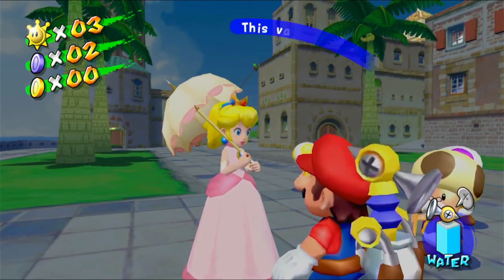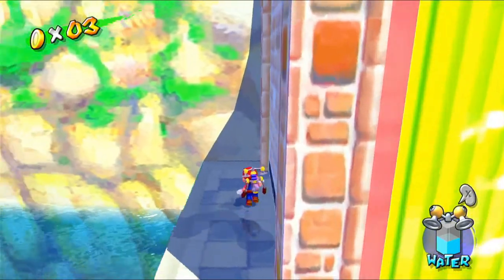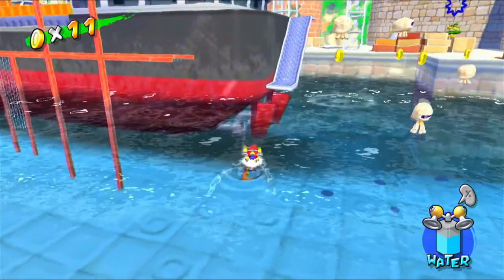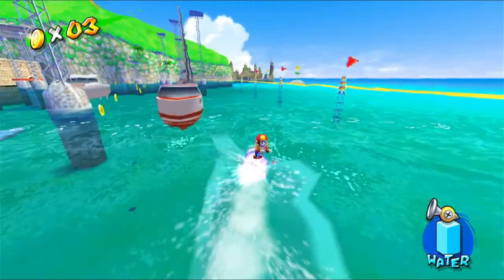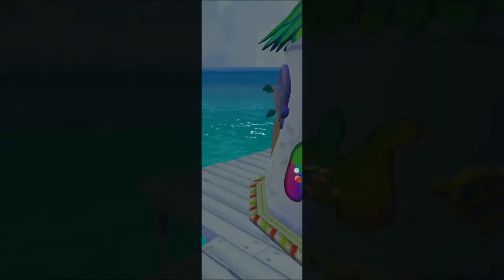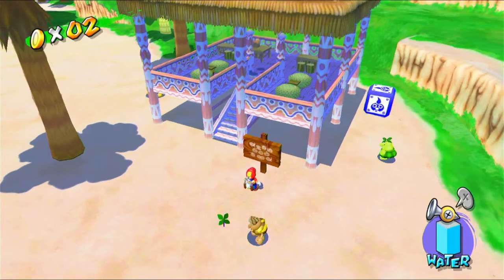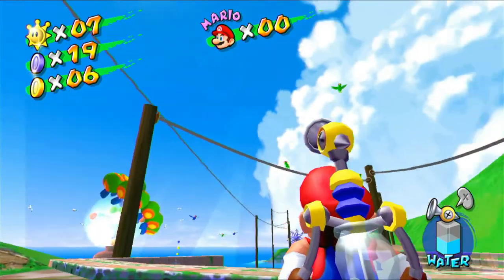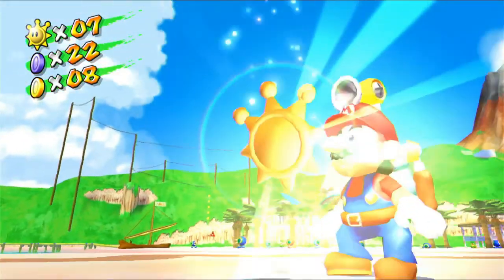Super Mario Sunshine Episode 2 Glooper Blooper Breaks Out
Taking a look at another level.

Aww, you guys made me ink.